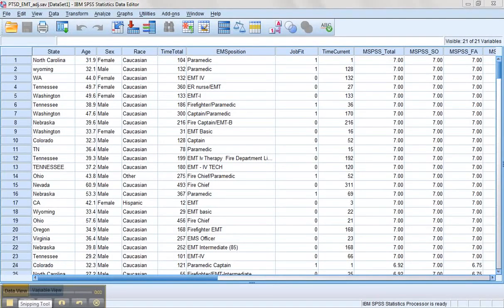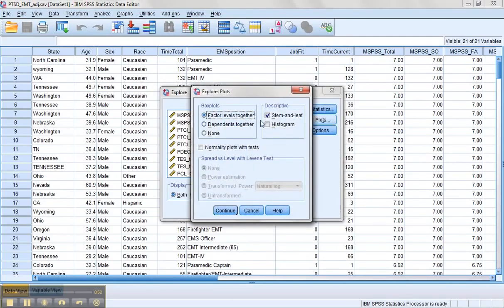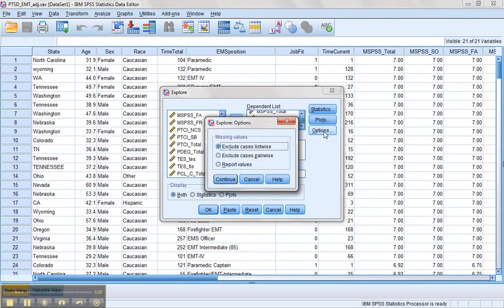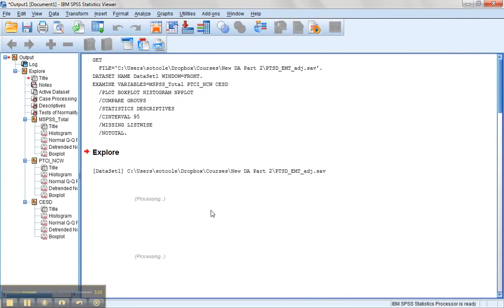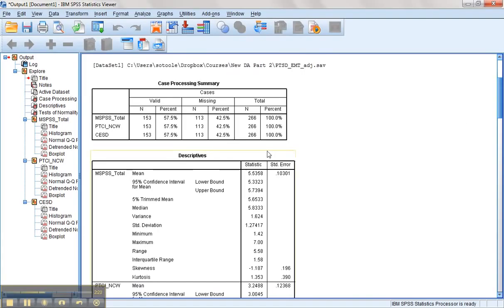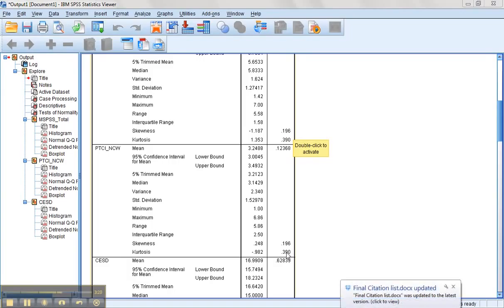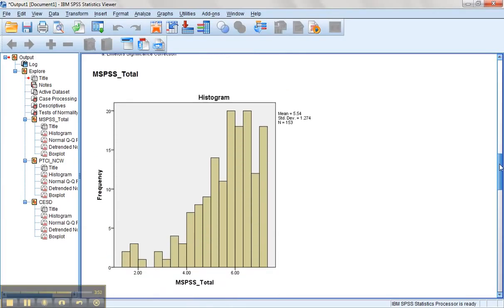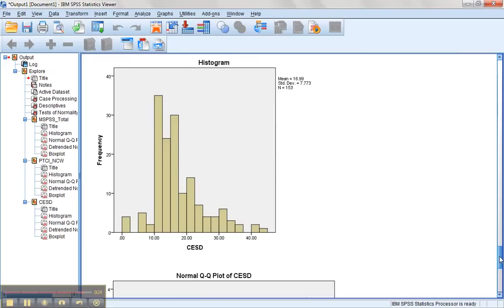Data Screening in SPSS Part 1 Explore HD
4. Hafta 15 Şubat Pazartesi